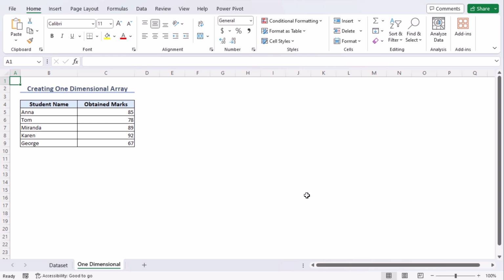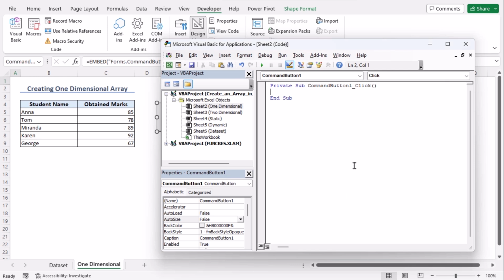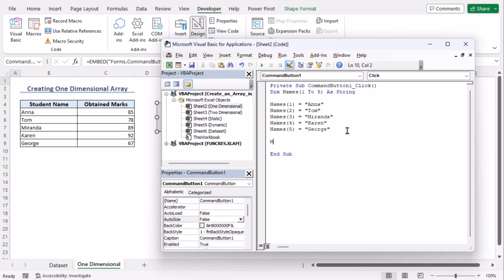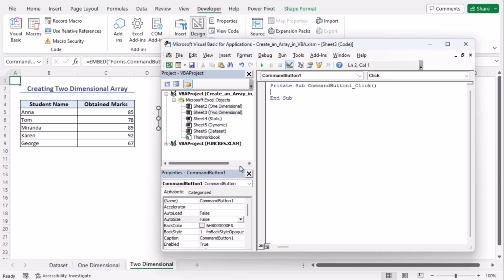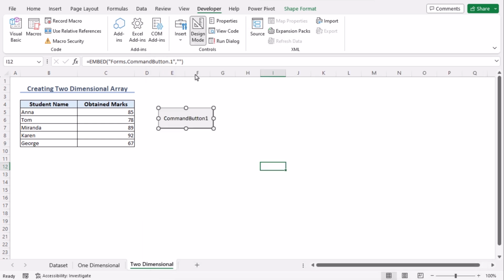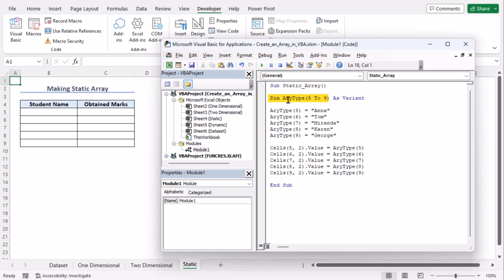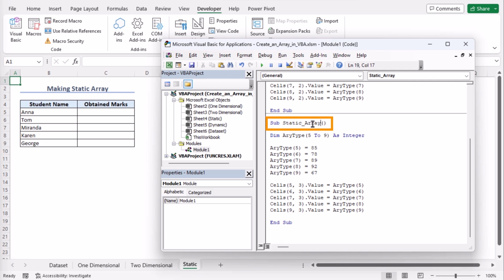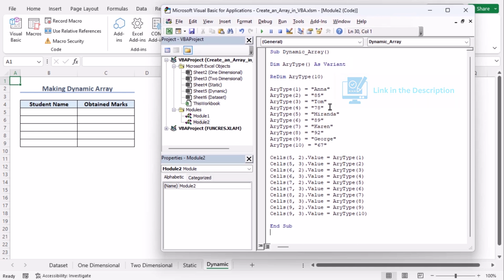How to Create an Array in Excel VBA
In this video, I'll guide you through multiple methods to create an array in Excel VBA. You'll learn about creating one dimensional array, generating two dimensional array, creating a static array, and a dynamic array. Creating an array in Excel VBA offers several benefits, including enhanced code readability, facilitated data filtering, and efficient chart creation. With practical examples and step-by-step instructions, you can effortlessly make an array in your own Excel spreadsheets.

✨ ⯆ Resources:
Alt+F11 - To open Visual Basic

0:00 - Intro
0:58 - Creating one dimensional array with VBA
3:08 - Applying VBA to generate two dimensional array
4:31 - Creating static array in VBA
6:18 - VBA to make a dynamic array